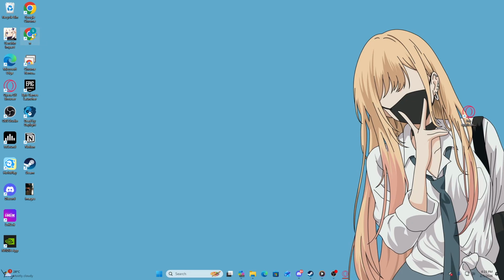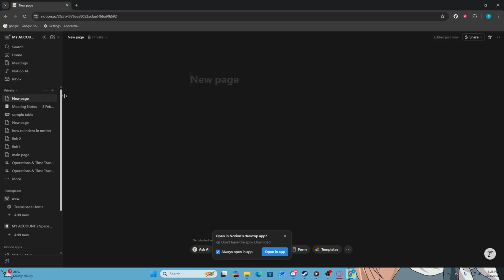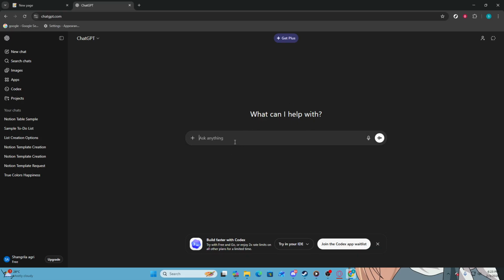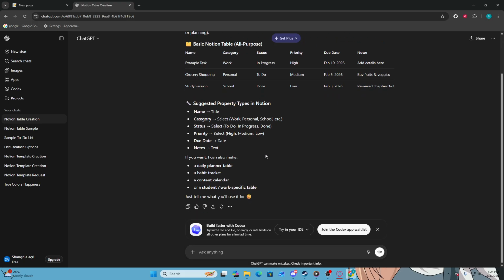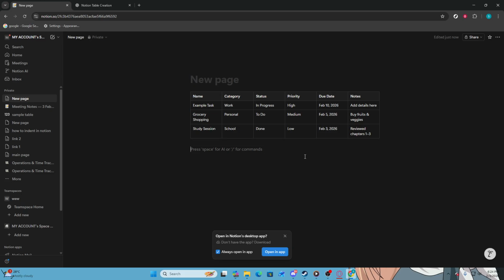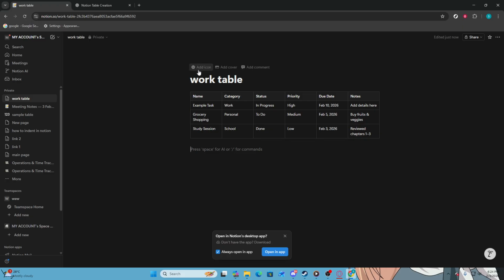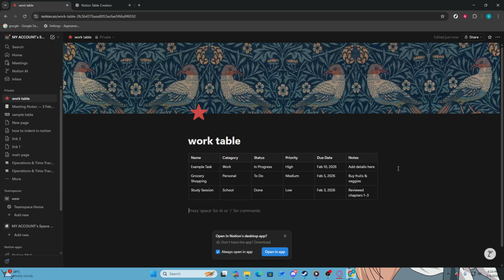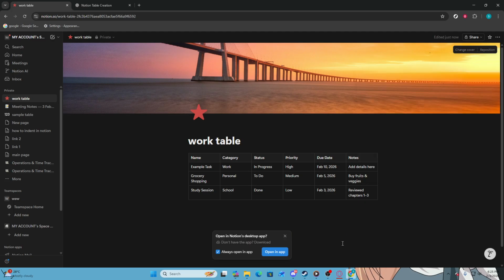How to transfer tables from OpenAI to Notion[FULL GUIDE]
In today's Video we cover, How to transfer tables from OpenAI to Notion